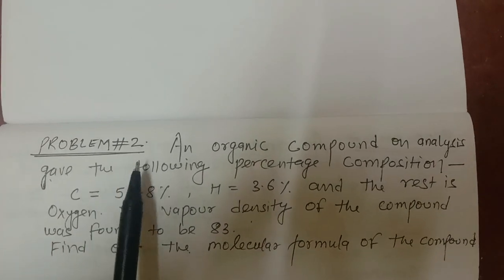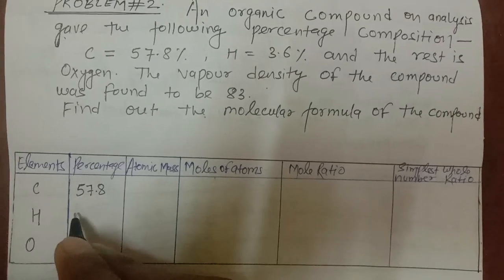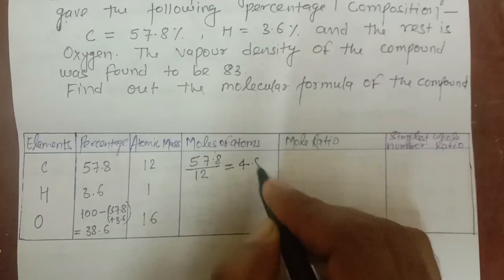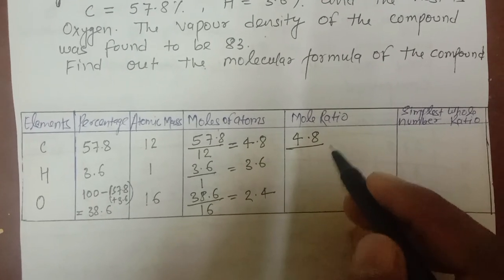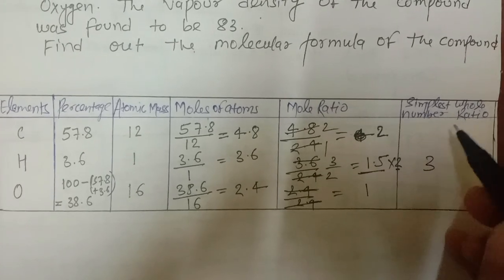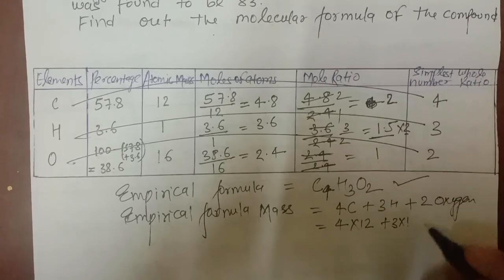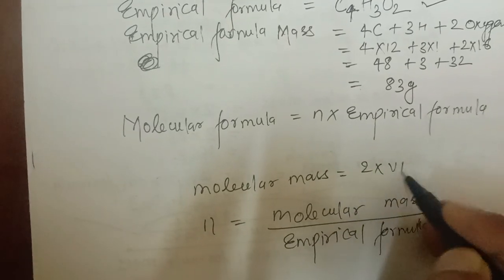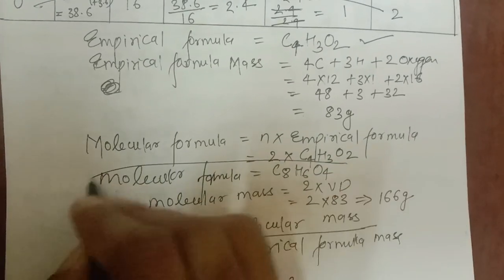An organic compound on analysis gave the following percentage composition - C = 57.8% , H=3.6% &..